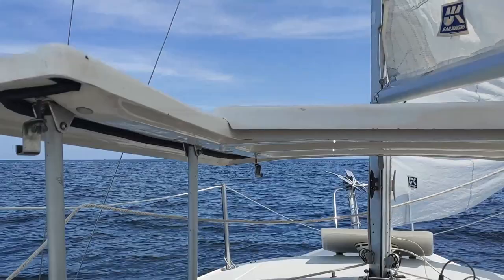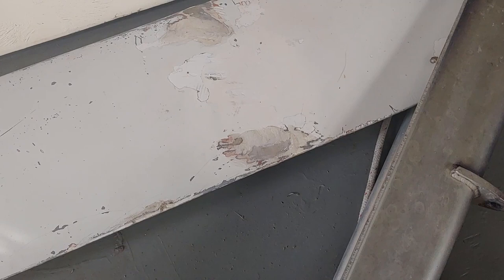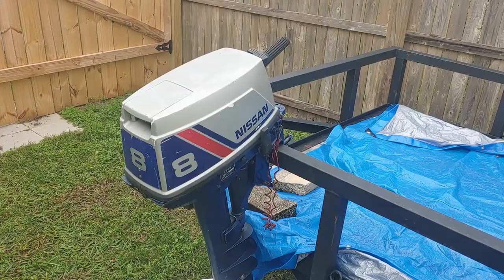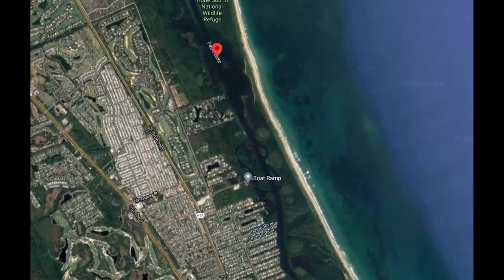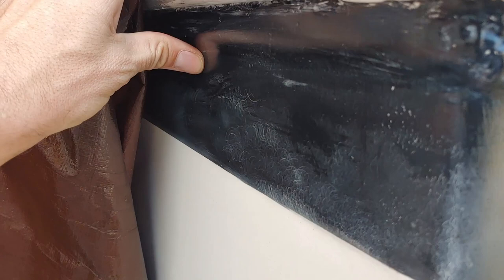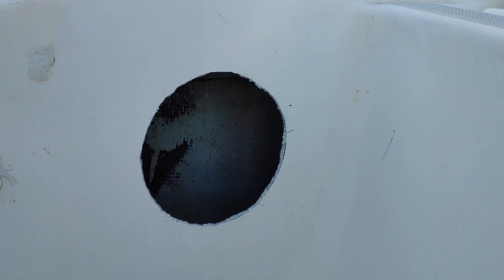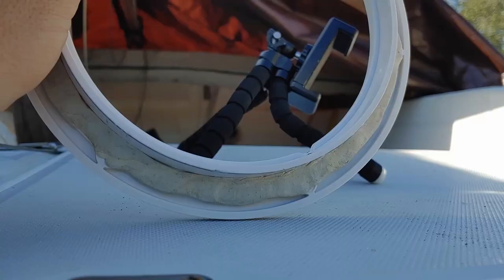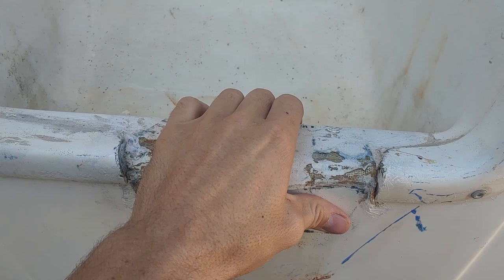Macgregor 26D sailing and repair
I recently purchased a 1989 Macgregor 26D that's going to need a little bit of work. The first thing we did was maneuver the boat from its marina to the trailer. After some trailer upgrades, we had to go sailing a few times. Now, it's parked in my driveway and undergoing some major overhauls.
In this video, I do a bit of repair on the rudder. I add a Whales Tail to the outboard. Finally, I cut a hatch in the engine well and add some bolts to the hull. I'll try to explain everything I do as time goes on, but I'm a pretty busy guy so I might miss some stuff.
What do we have on deck?
50W solar panel.
Stern rail fabrication.
Faux Teak flooring.
Battery and wiring reorganization.
Deck repair.
Sailing in Florida!!!
Don't worry, the kids wear life jackets when necessary or when we feel the weather dictates. A few bumps near the harbor were not worrying for us, as shore was just a few feet away.
Whale Tail from Davis Instruments purchased from amazon.com
Songs and sound were downloaded from zapsplat.com.